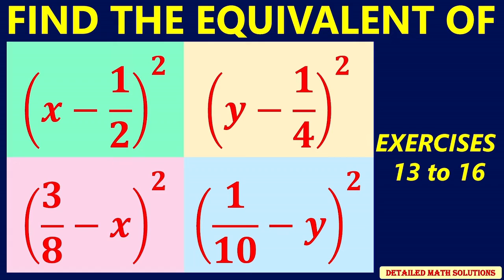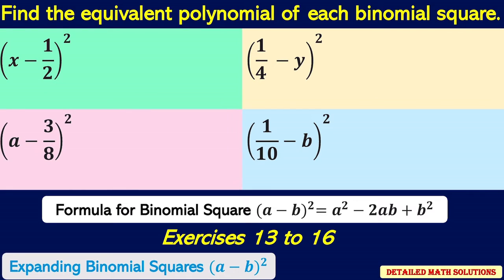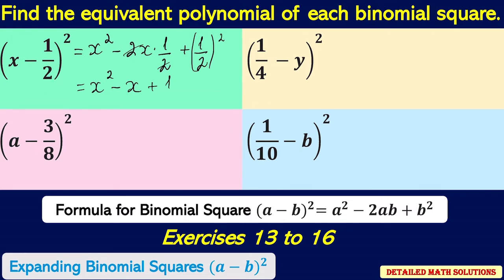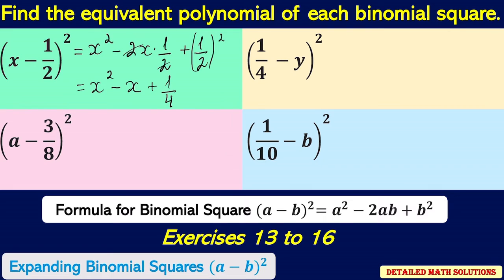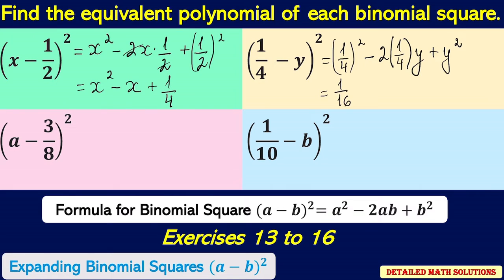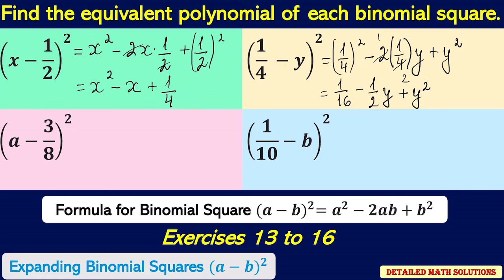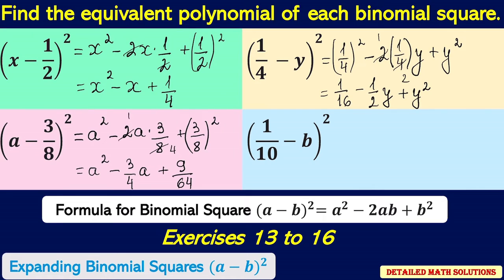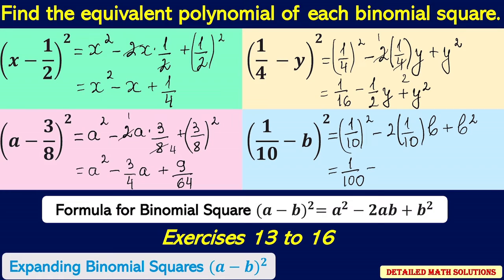How to Find These Squares of Binomials with Fractions - Algebra Exercises 13 to 16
Step-by-step Solutions with Detailed Explanations. Learn how to use the Formula for Binomial Square (a-b)^2=a^2-2ab+b^2 and the Rules of Powers and Exponents to expand binomials with fractions and find their equivalent polynomials.